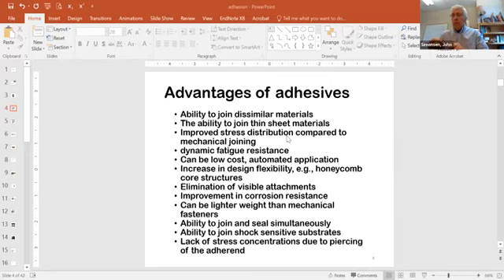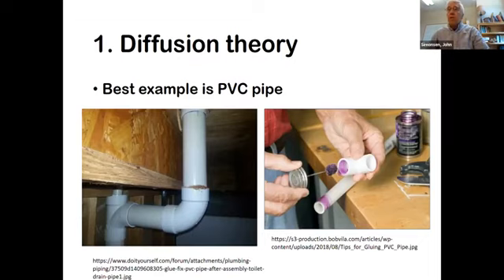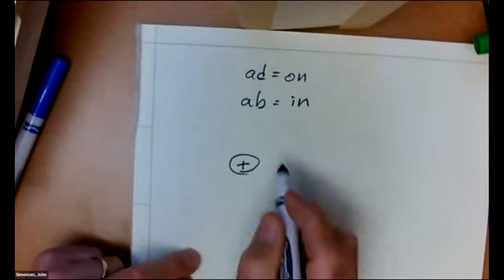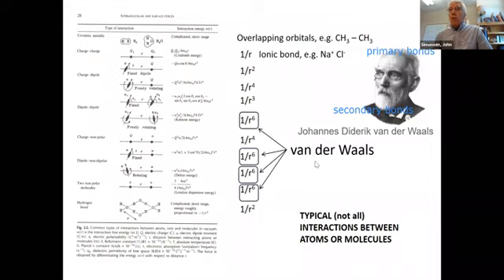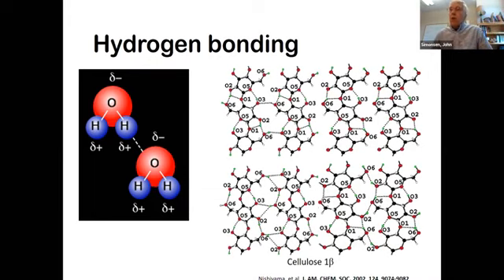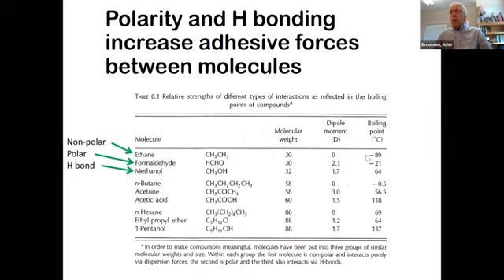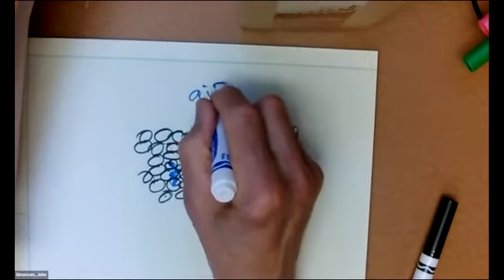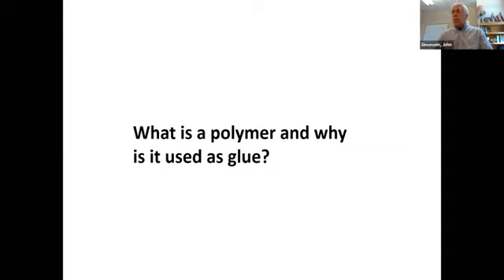lecture, May 28, 2020 Adhesion